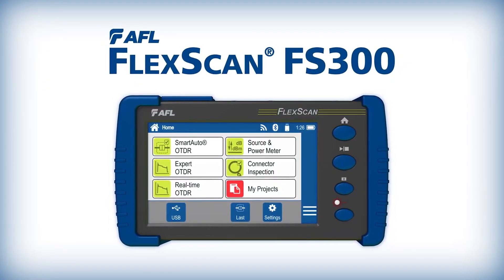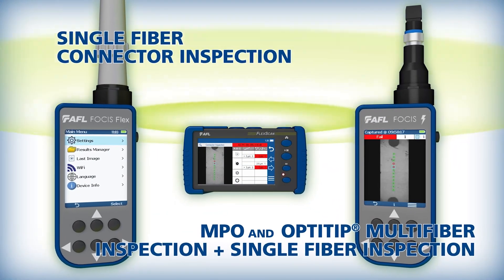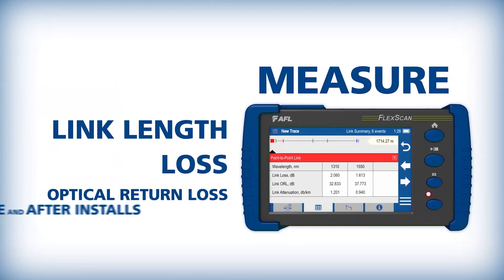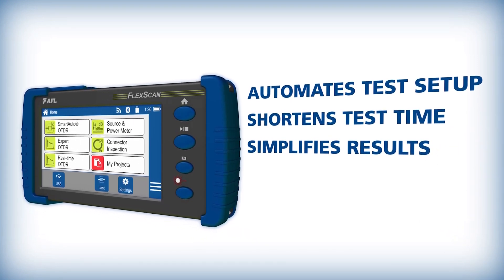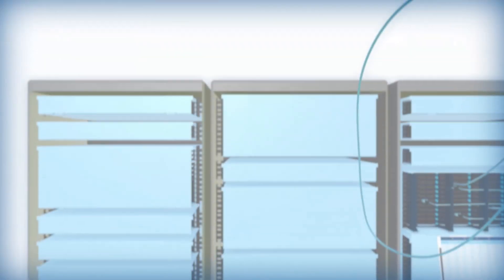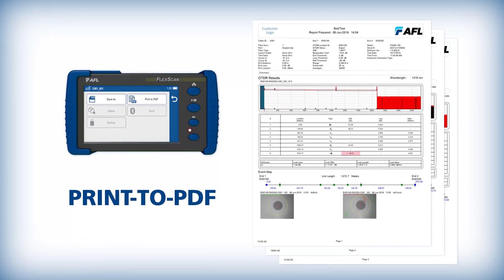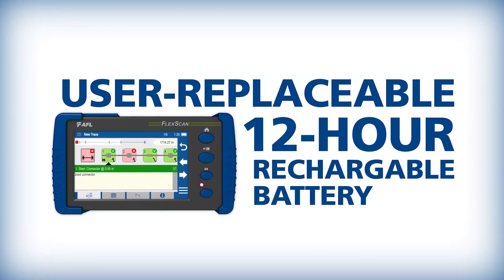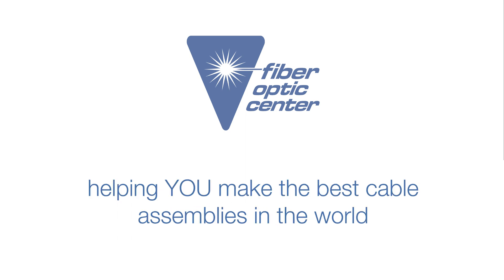AFL FS300 Flexscan Quad OTDR with SmartAuto, FleXpress & LinkMap - Available from Fiber Optic Center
The FS300 Flexscan Quad OTDR is designed for testing and troubleshooting optical fiber networks, including single-mode and multimode fiber optic cables. It offers advanced features such as quad wavelength testing, which enables users to measure the distance to and identify the location of fiber optic cable faults, as well as measure the attenuation and loss of fiber optic cables.

FEATURES:
 - Test MM and SM, point-to-point and PON
 - Detects closely spaced events without sacrificing range
 - LinkMap icons clearly identify event type & pass/fail status
 - Best-in-class 25 m PON dead zone
 - Print-to-PDF plus internal & external data storage
 - Integrated Source, Power Meter, Visual Fault Locator
 - Bluetooth & WiFi communications
 - Tether-free connector inspection with FOCIS Flex/Duel
 - Rugged, lightweight, hand-held for field use
 - 5” 800 x 480 color touchscreen LCD

Intro - 00:00 - 00:53
Applications - 00:54 - 00:54
Purpose - 01:07 - 1:30
Features - 01:31 - 1:41
SmartAuto- 01:42 - 1:55
LinkMap - 01:56 - 2:06
High-Density Applications - 02:07 - 2:24
Reporting Options - 02:25 - 2:51
Battery - 02:52 - 03:03
Outro - 03:04